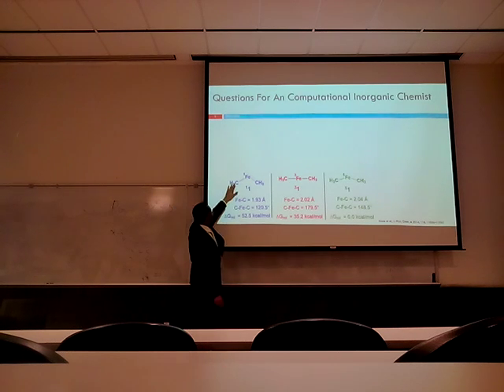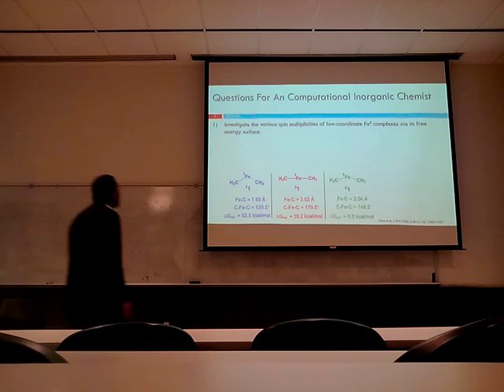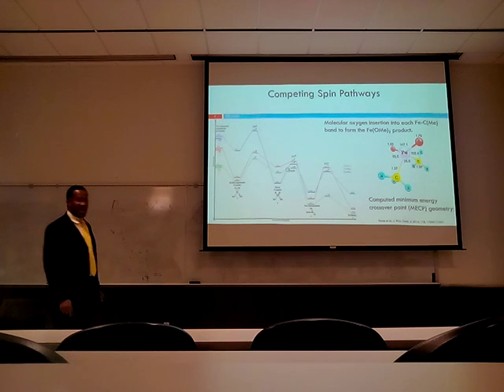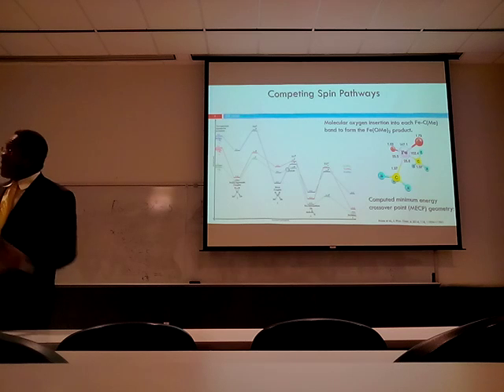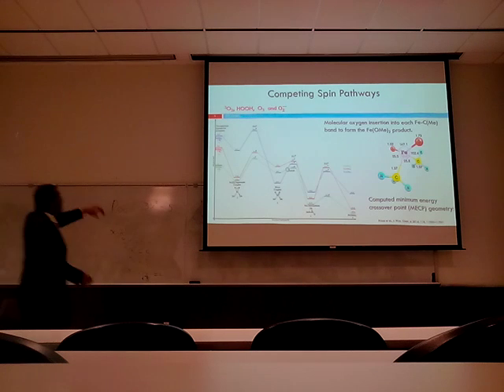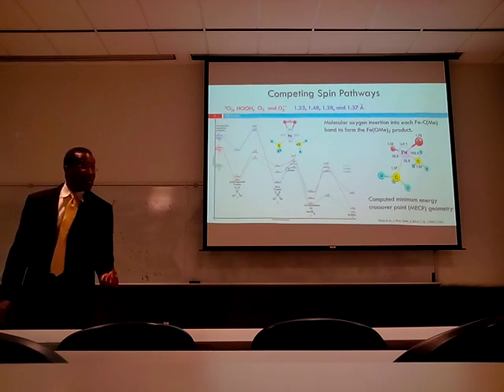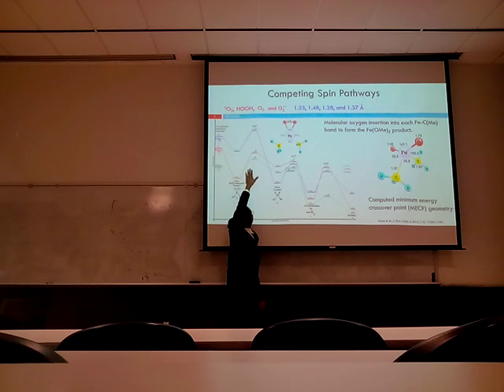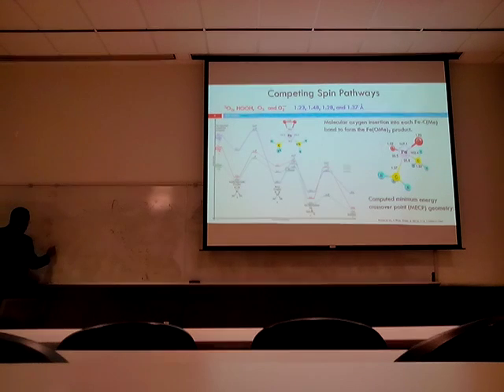Dr Prince Texas Southern Presentation Computational Chemistry Methanol Preparation